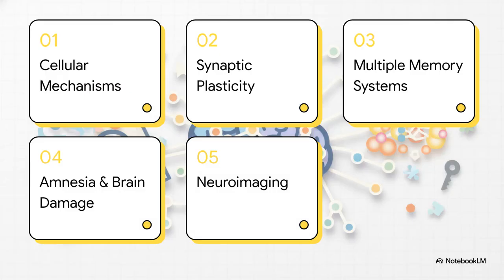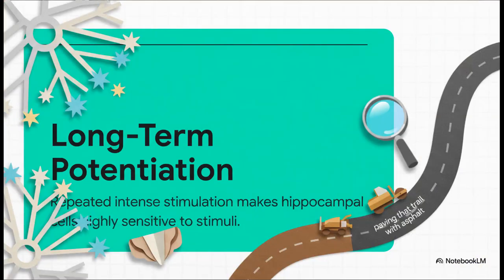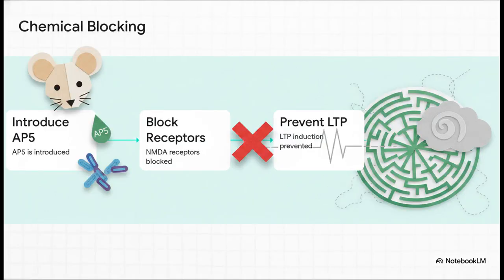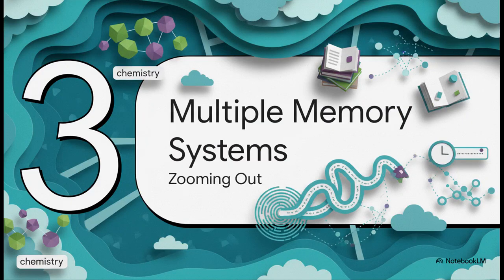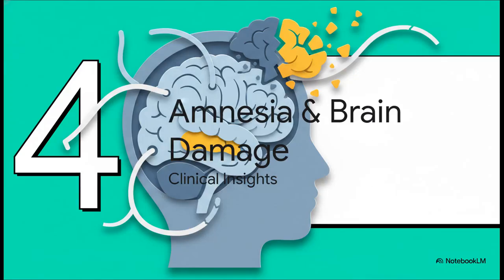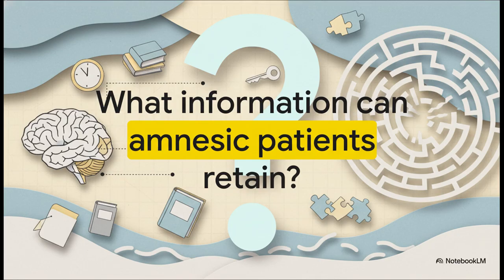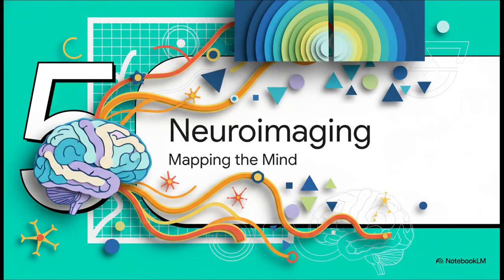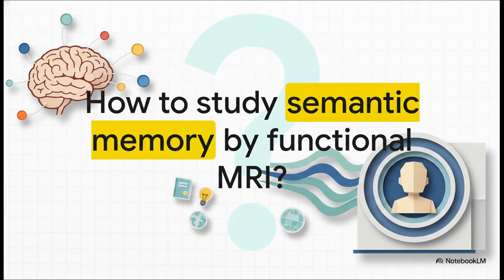Memory Neural Mechanisms